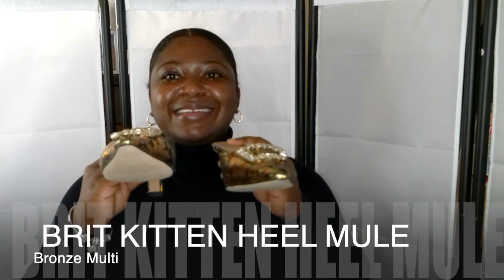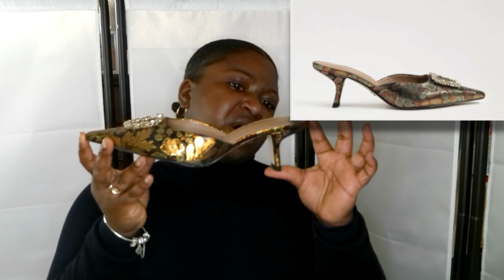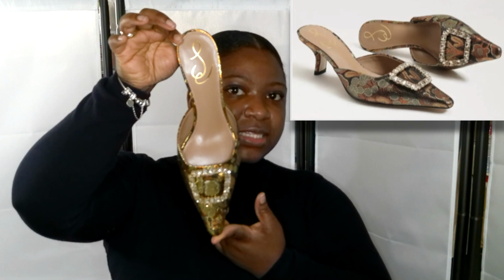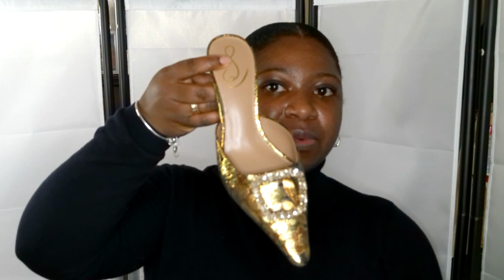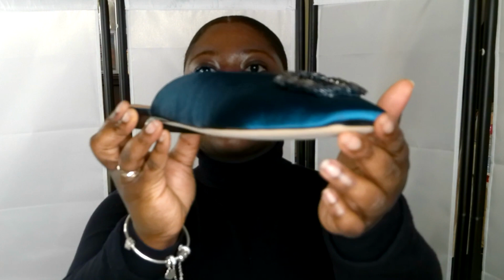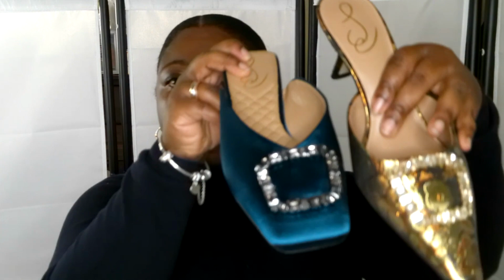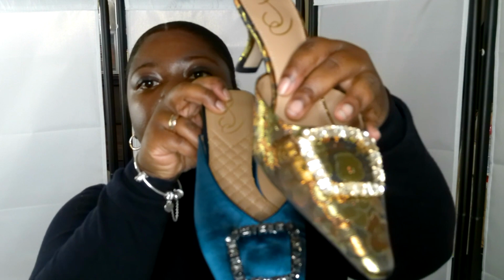Can Sam Edelman Shoes Be A Manolo Blahnik Alternative?!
I hope you guys enjoyed the the content. Till next time!